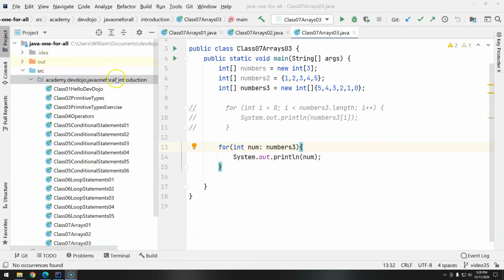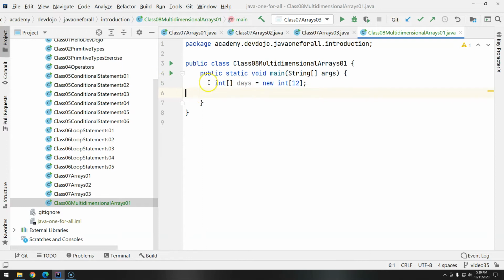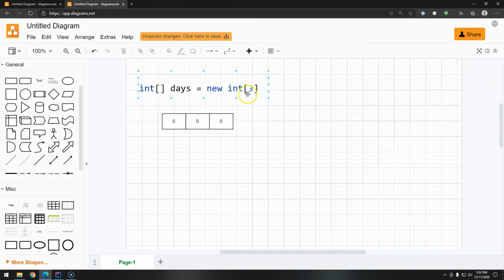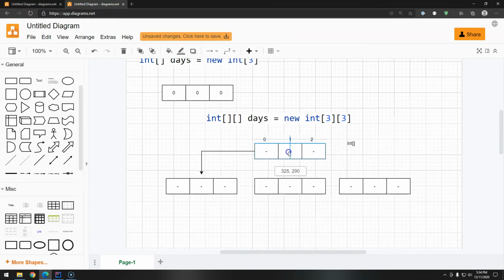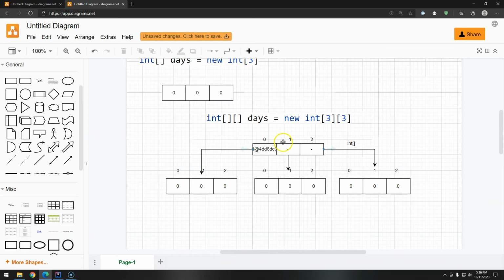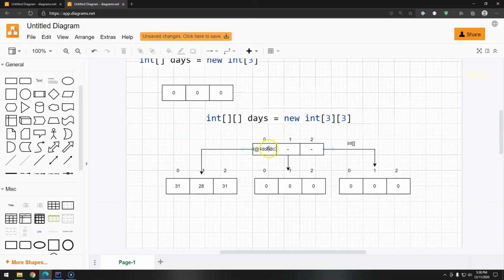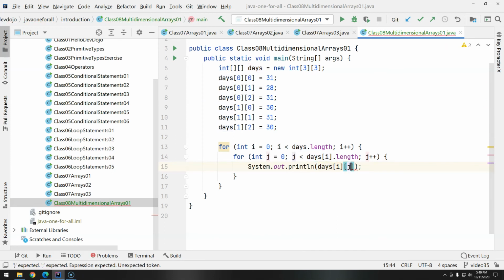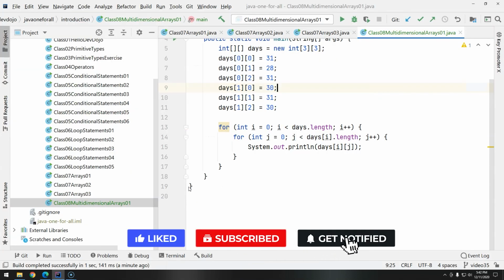36 - Multidimensional Arrays pt 01